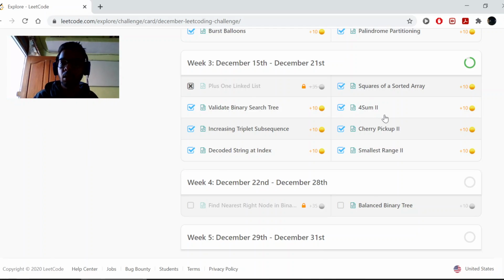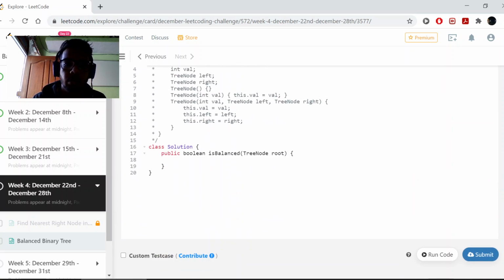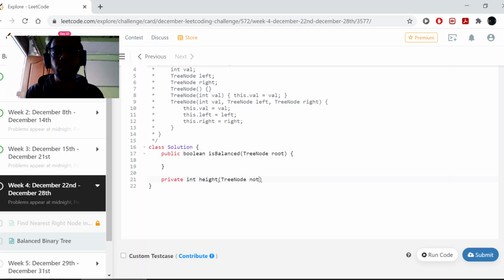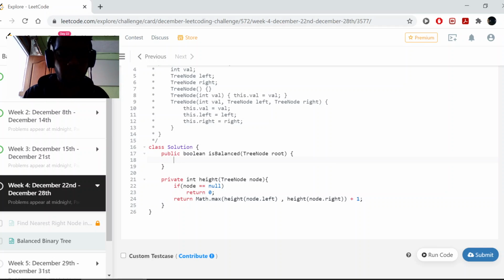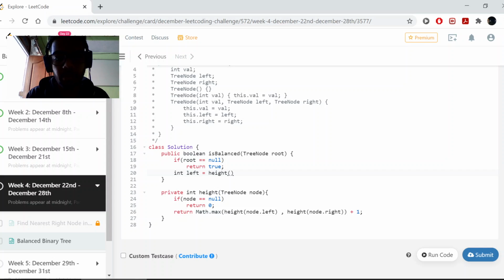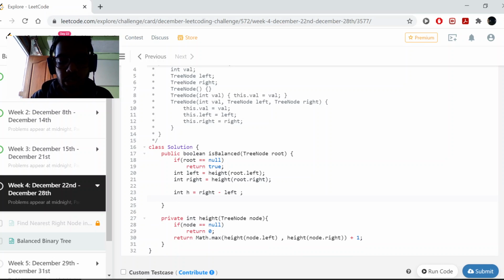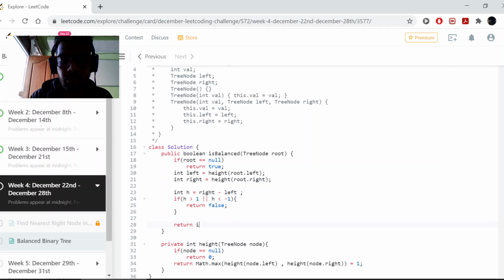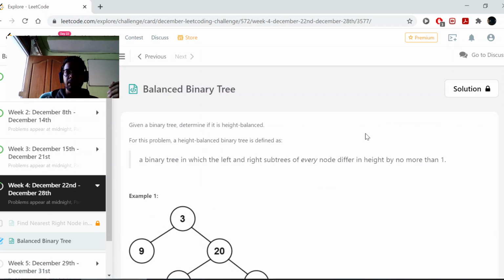Balanced Binary Tree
Given a binary tree, determine if it is height-balanced.

For this problem, a height-balanced binary tree is defined as:

a binary tree in which the left and right subtrees of every node differ in height by no more than 1.